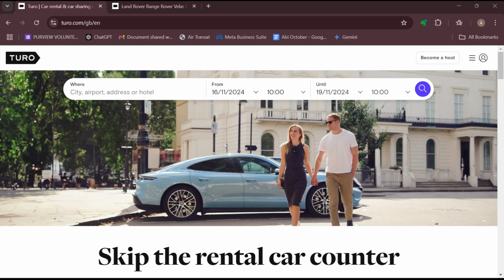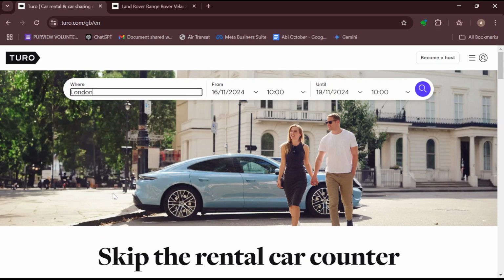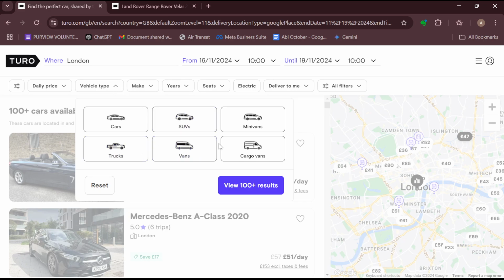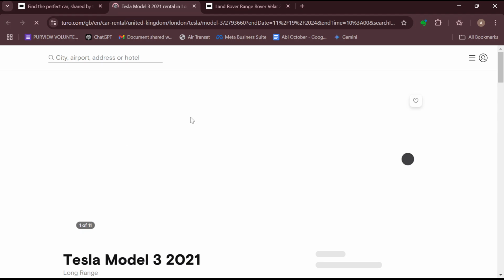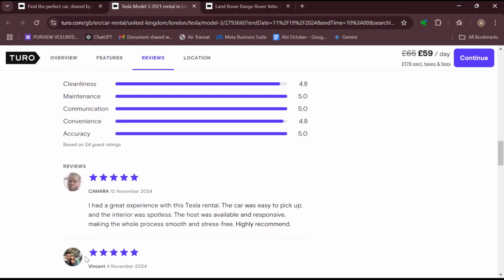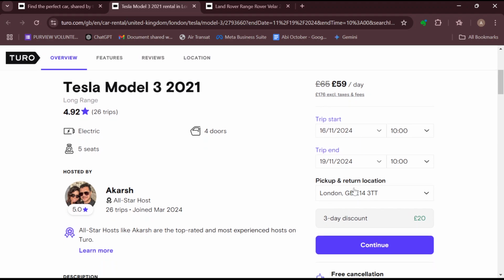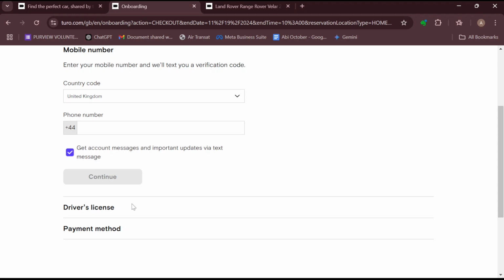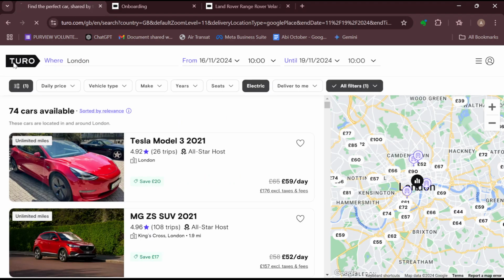How To Search For A Car On Turo (Quick Tutorial)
In this video I will show you How To Search For A Car On Turo. It would be good if you watch the video until the end so that you don't miss important steps.